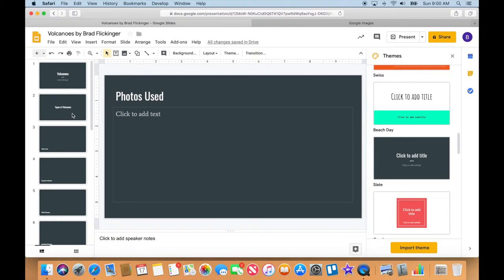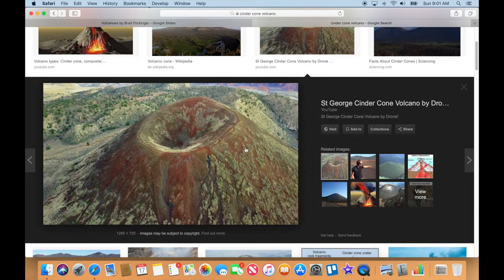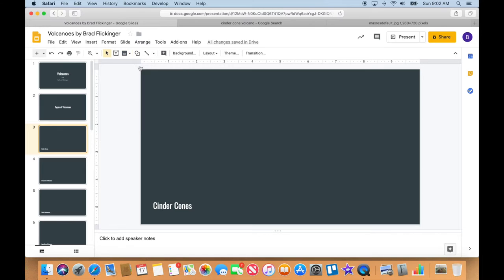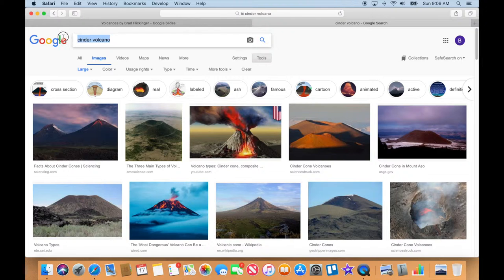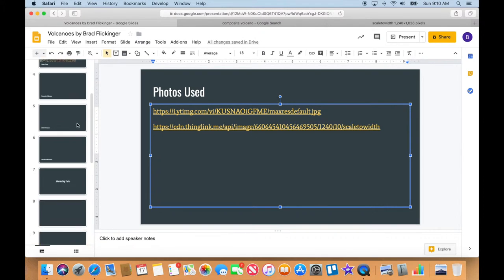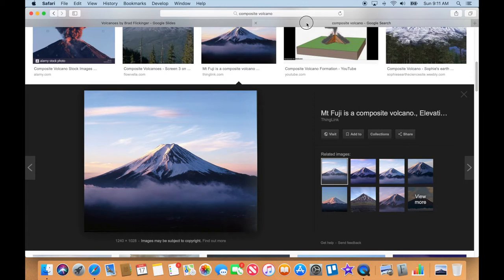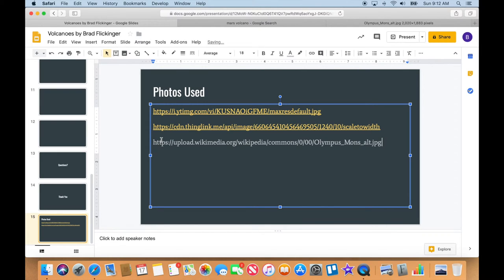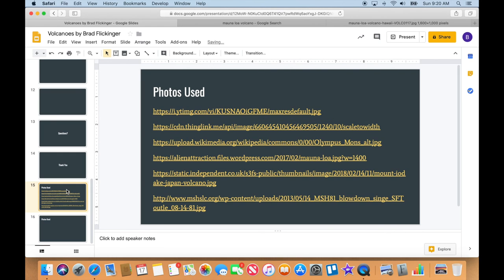Level 3 Part 7 Google Student